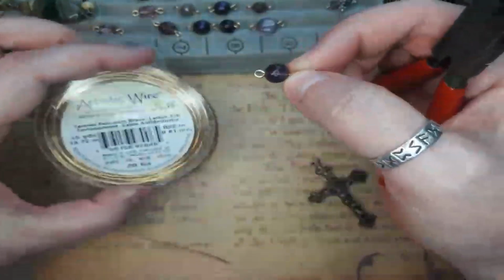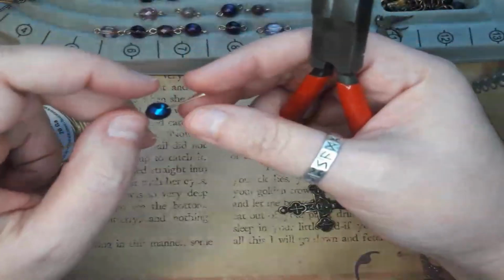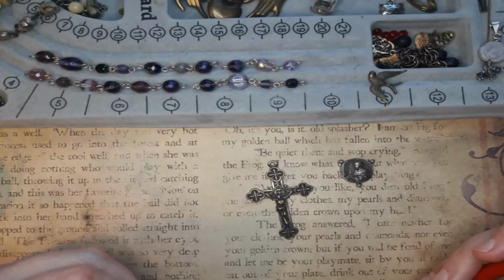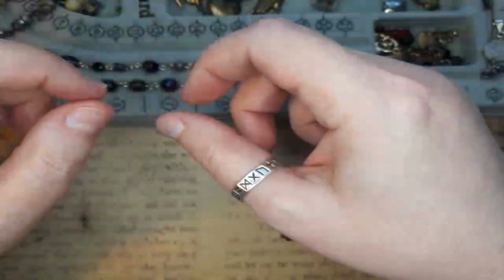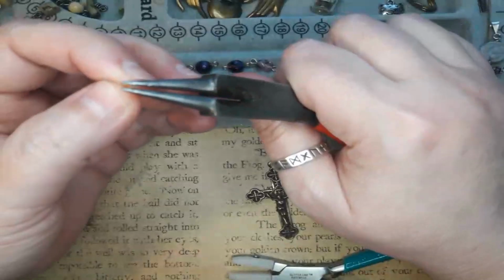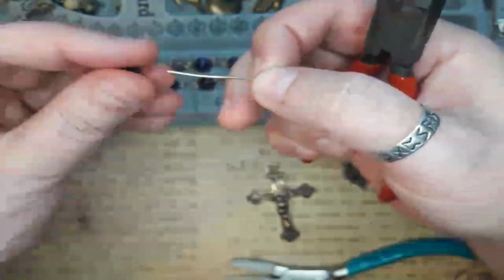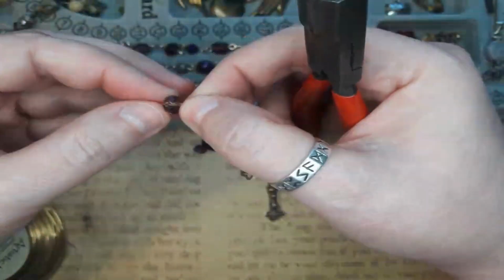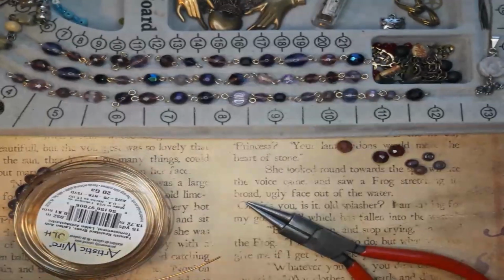Maker Monday: Rosary beads & the story of how I started making jewelry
I work on a rosary while I tell the story of how I started making jewelry, in this video edited from my April 27, 2020, Maker Monday livestream on Twitch.

Jewelry & stuff for sale: JunkWitch.com
Video gaming channel: Youtube.com/@Jewelsmith

If you're in the US and reading this right now it means you can enter my weekly drawing to win a grab bag of goodies straight from my studio. Things like beads, charms, ephemera, stickers, etc. Just send your name and mailing address to me via any of the social media or email accounts listed under the "about" tab on my channel. I promise, I will use this information for a one-time mailing only if you win and you will not be added to any mailing lists. No need to enter more than once. If your name is not drawn this week, it will be carried over to the next.